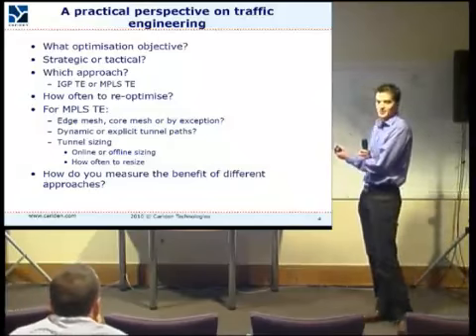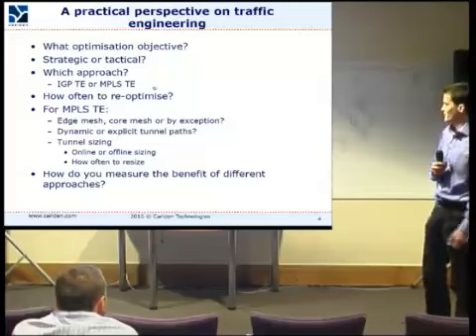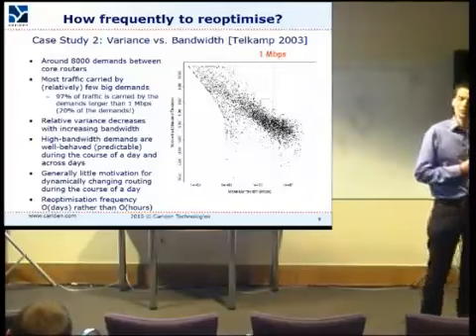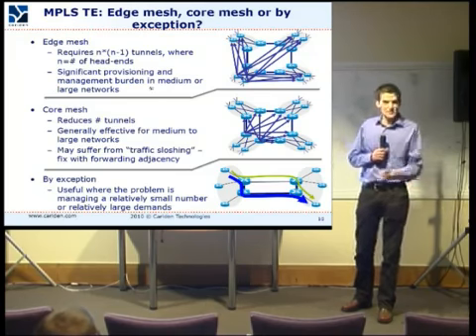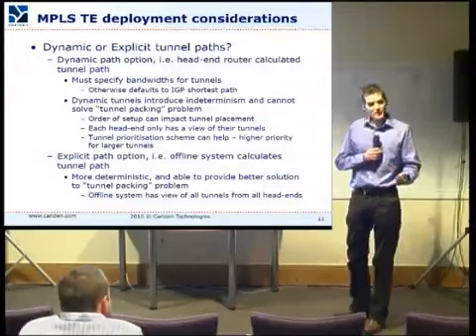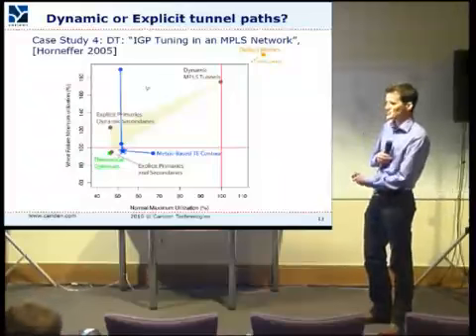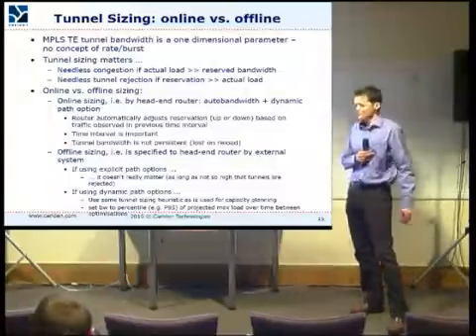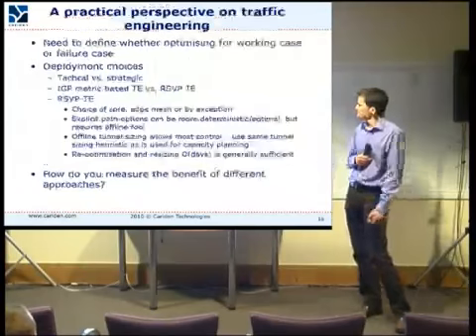uknof15-17-john_evans-traffic_engineering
A video